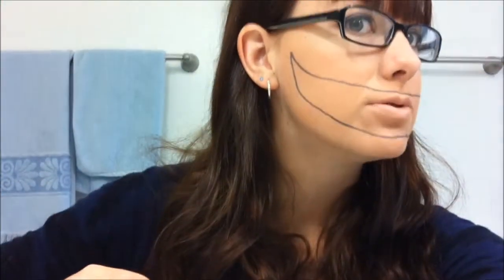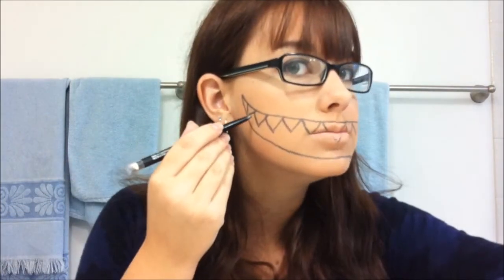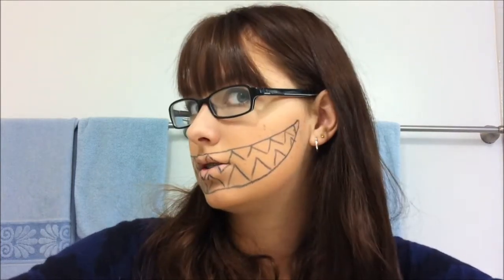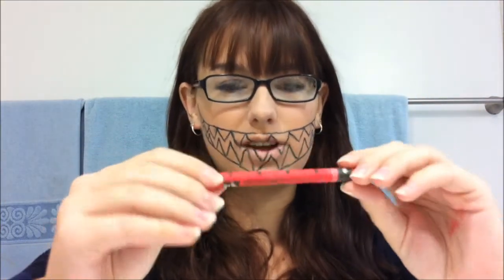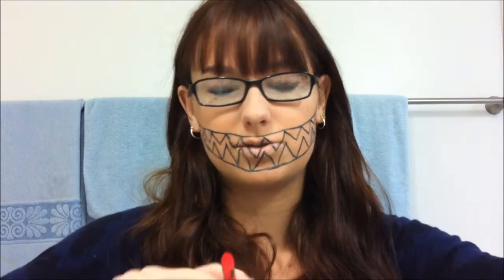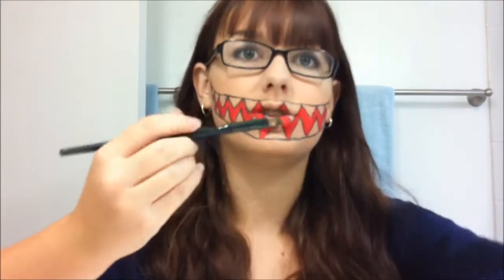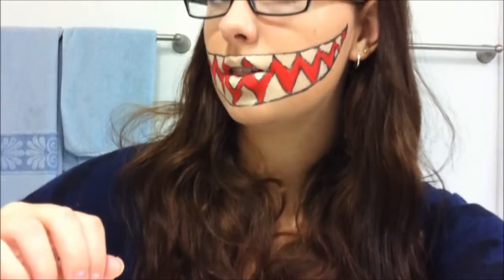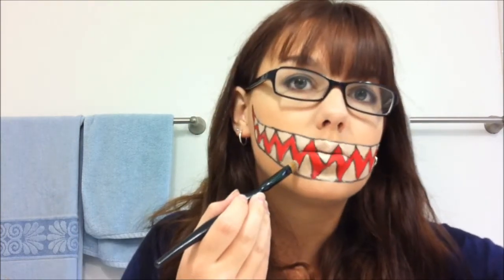Inner Madness Make Up Tutorial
Some requested that I make a video tutorial on how I did my "Inner Madness" make up, so here's what I put together for you!

This is a very simple way to do make up I feel like XD but hopefully for all you people that aren't professional make up artists like me, can now do something fun for Halloween (iff you didn't have something planned already)

I guess I should say that the music used in this video, does not belong to me.  I hear people say that a lot, and I don't want to get in trouble either ^-^"

Sorry for the lack of videos from Raku and I lately.  Since school stared we haven't had as much time to make videos! But we shall try our hardest to make more videos for you guys!